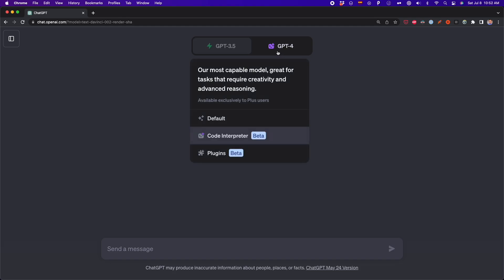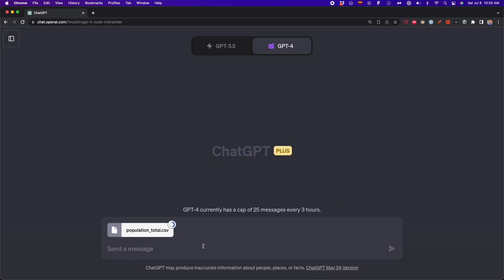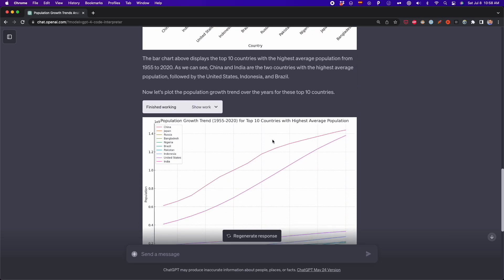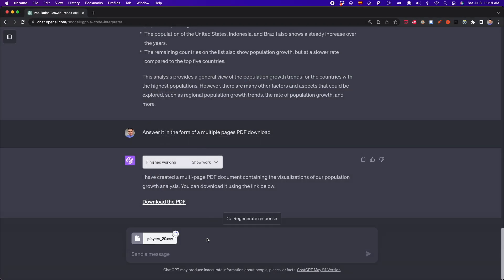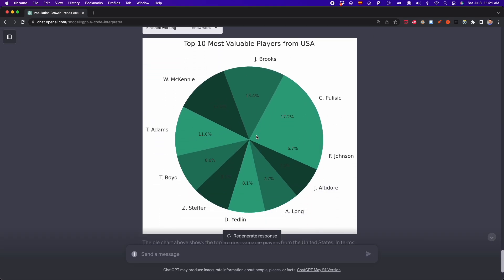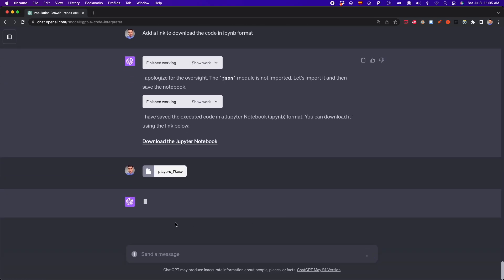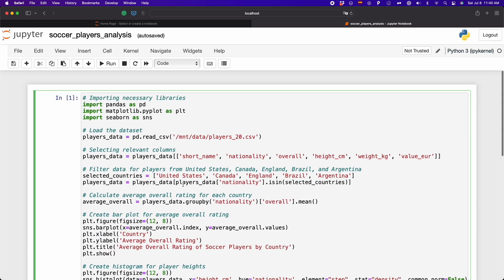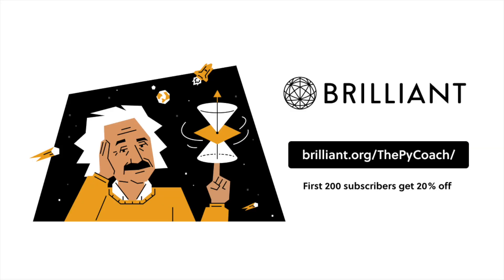ChatGPT Code Interpreter - This Will Change Data Science Forever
In this video, we'll see everything we can do with ChatGPT Code Interpreter and how it will change data science.

Content
0:00 Intro
0:27 Enabling ChatGPT's Code Interpreter
1:02 Generating a quick report exporting it to PDF
3:47 Generating a customized report and export code to ipynb
6:34 Uploading multiple files and generating a report